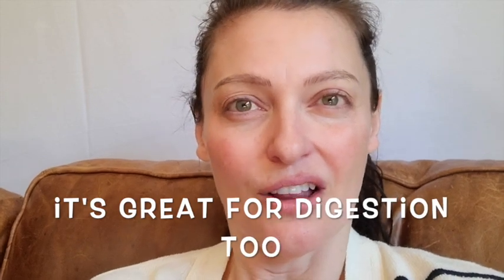Day 15 of my 21 Day Fast - Inversion Therapy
In this video I talk about the benefits of Inversion Therapy and perform some Demo's...also, I finally get that Pedicure!